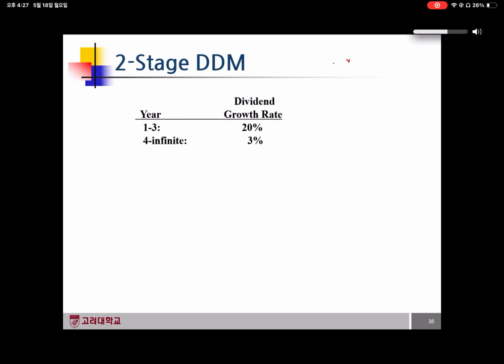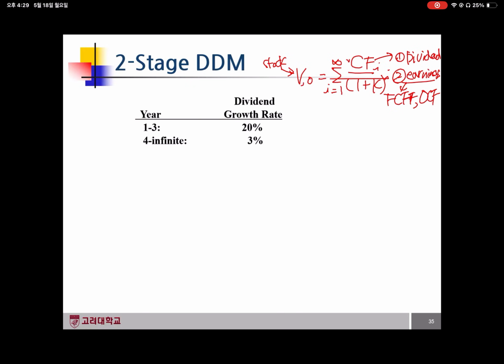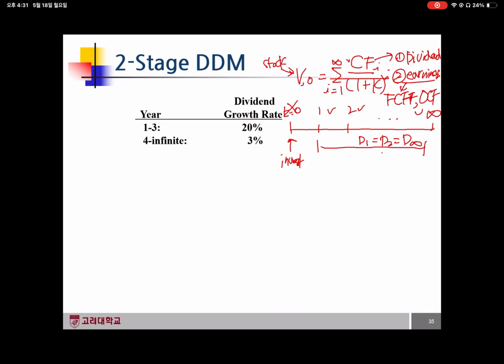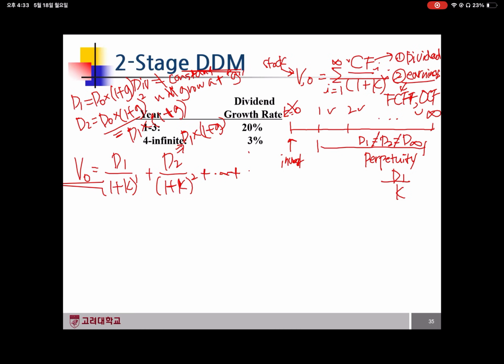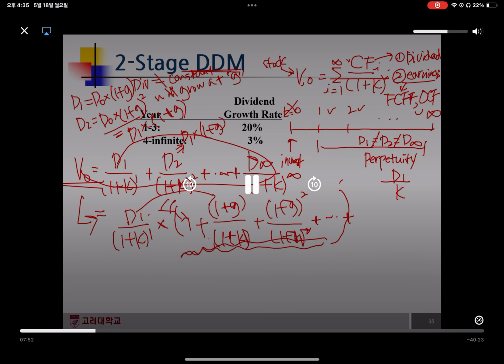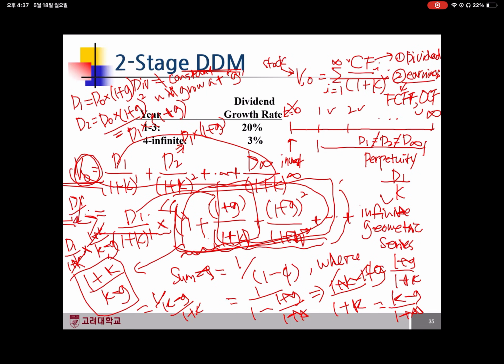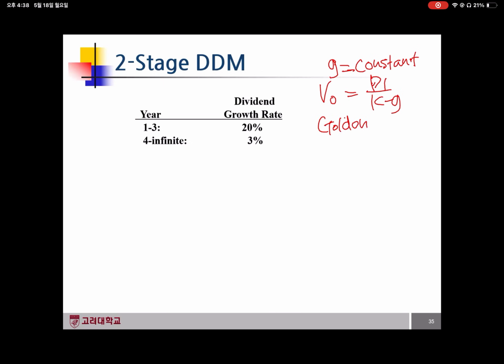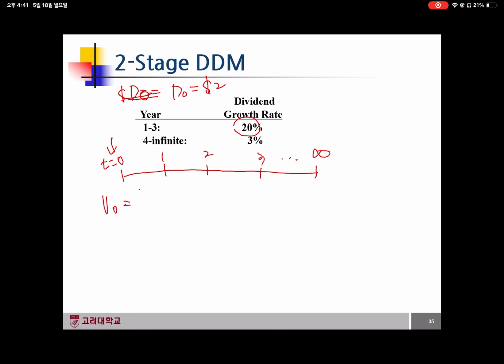2026년 6월 9일